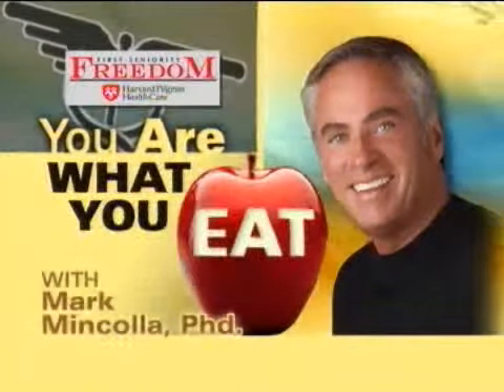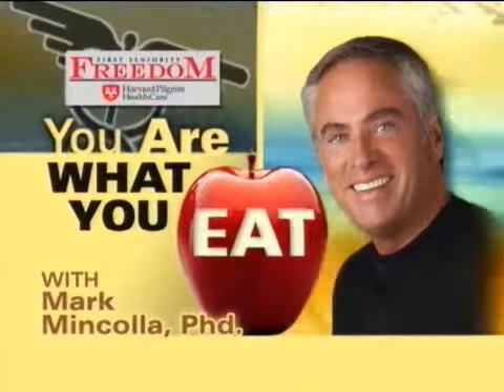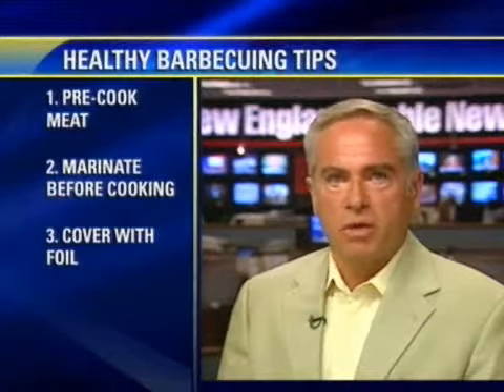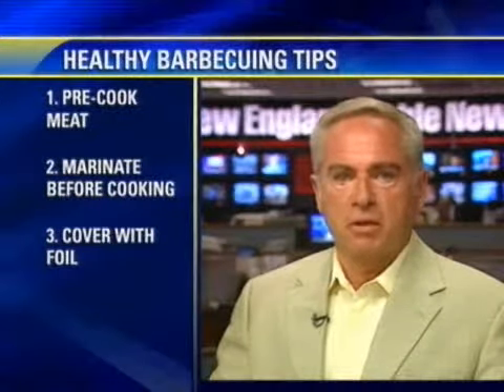NECN News with Mark Mincolla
Healthy barbecuing tips.flv